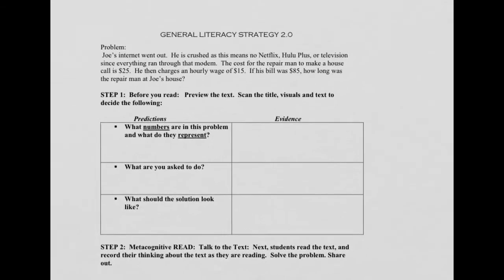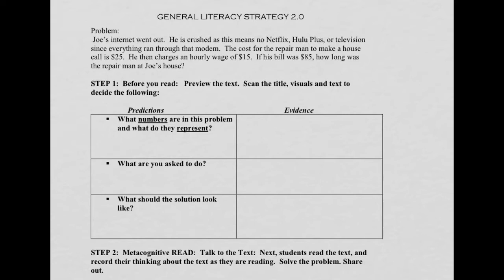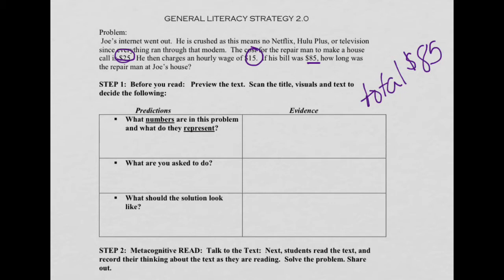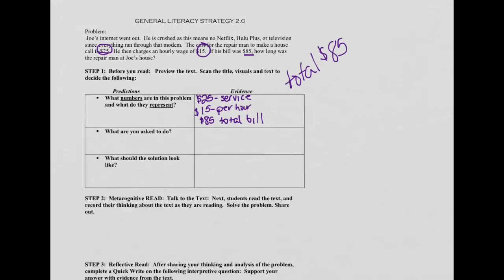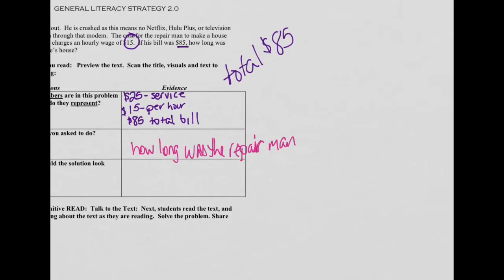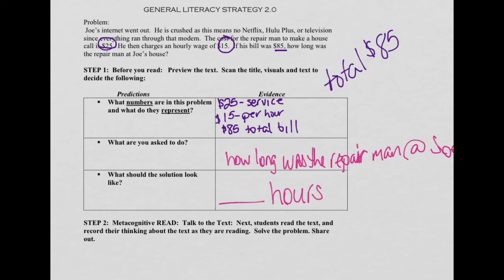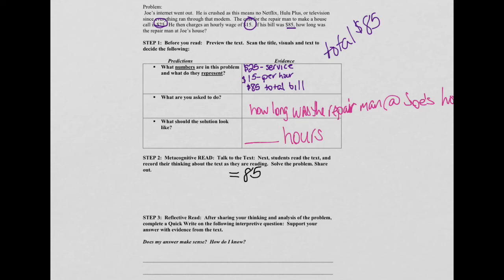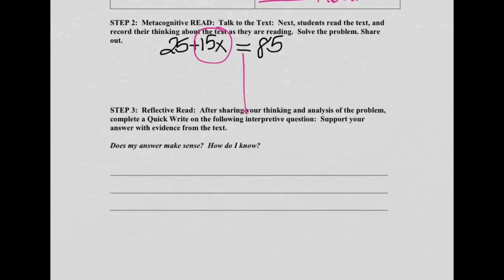Repair man GLS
General Literacy Startegy